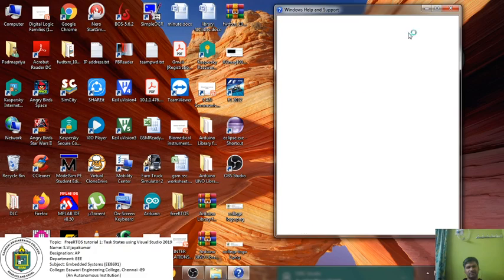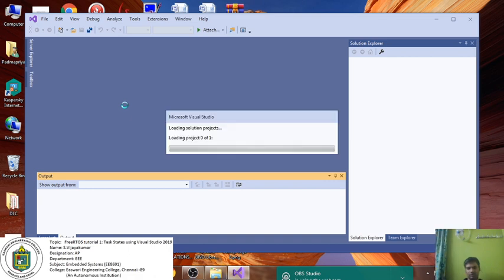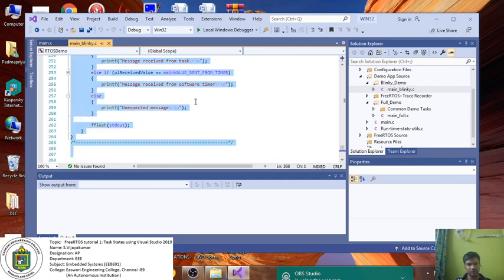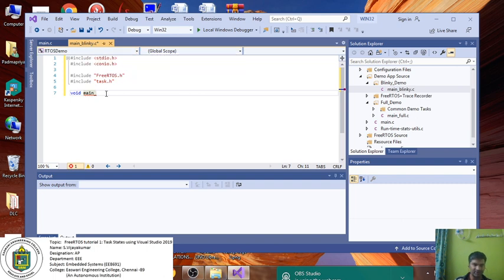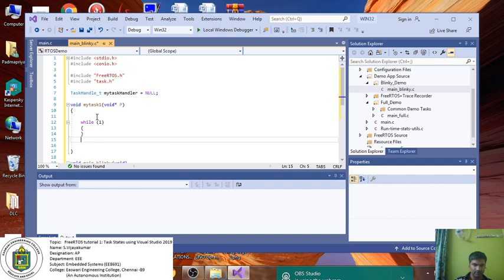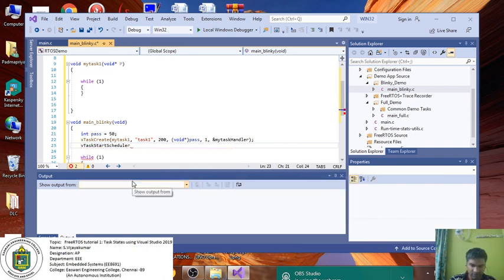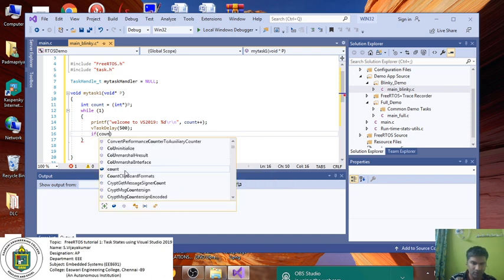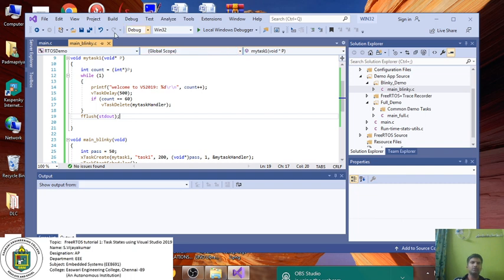FreeRTOS Tutorial 2: Task States Demo using Visual Studio 2019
This video will demonstrate how to create and delete a FreeRTOS tasks using  Visual Studio IDE